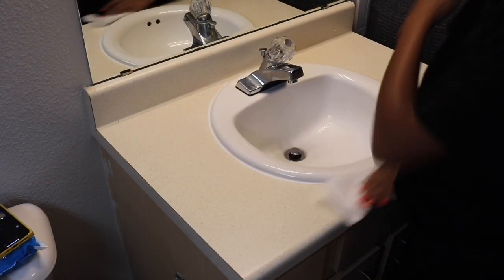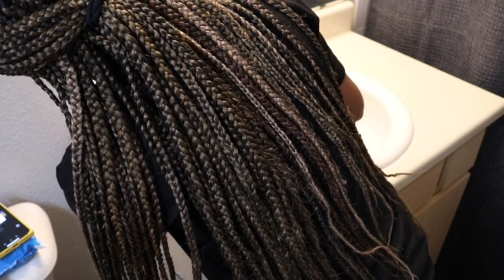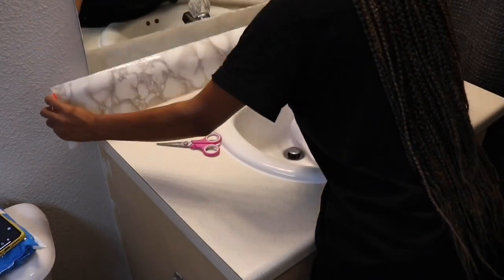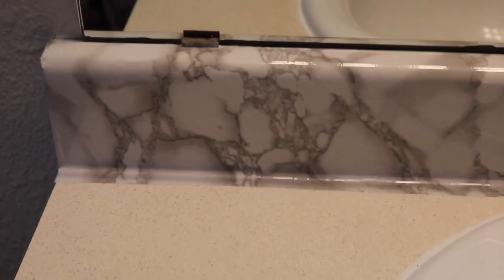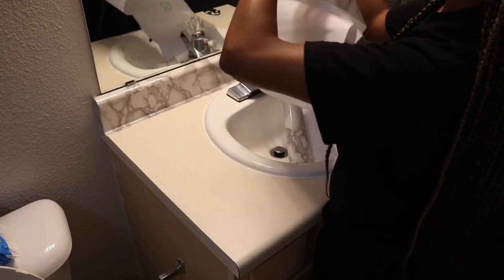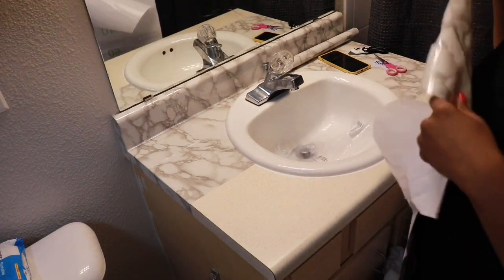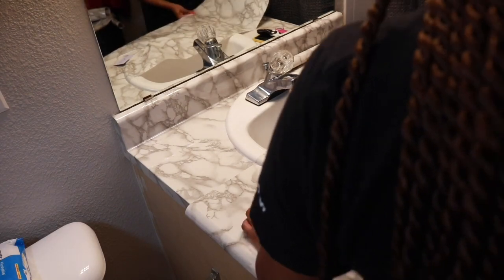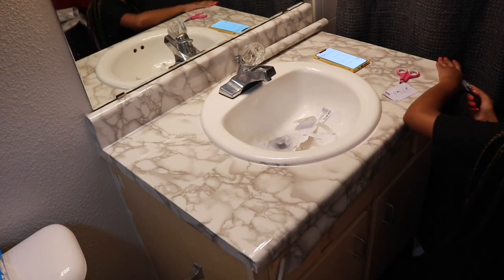Transforming Bathroom Sink! : DIY with marble contact paper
21- Marble contact paper
- Box cutter
- Scissors
- Card (to smooth down paper)

•Sleek ponytail using only Got 2B freeze spray! Sleek ponytail using only Got 2B freeze spray!

•Doing two braids on blown out hair using no heat: Two braids on blown out hair. No heat (with weave)

About me😄:
Hey y’all my name is Brittany, I’m a 19 year old hairstylist (not licensed yet lol) but I love doing hair while I’m in college studying to be an anthropologist (forensics). I get bored sometimes and thought I’d start making random videos💕

Age: 19
Camera: Canon T6i
Editor : iMovie